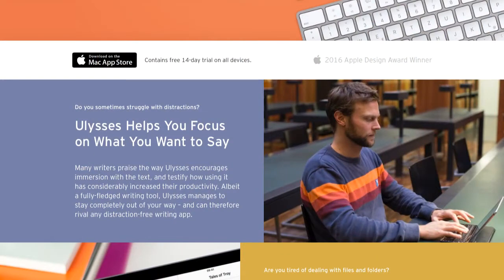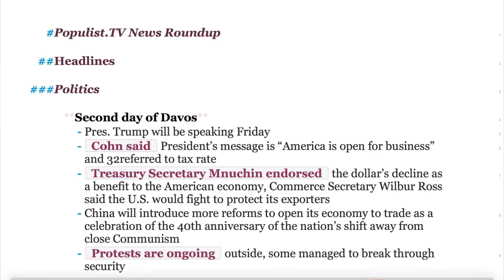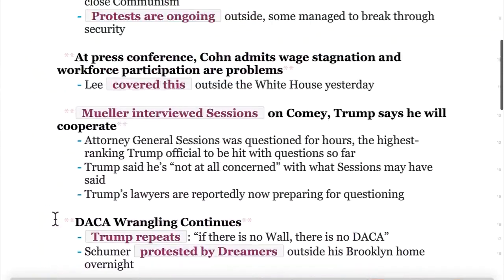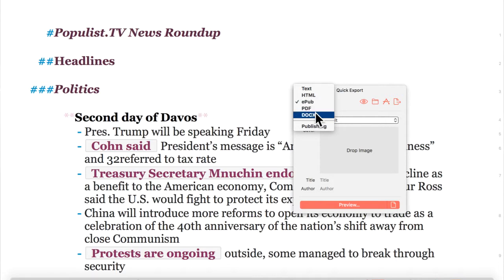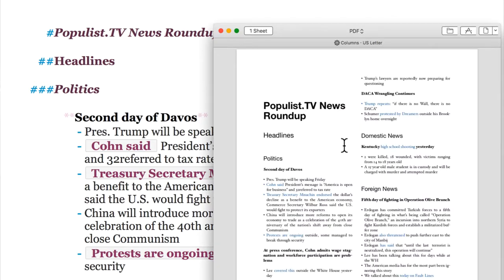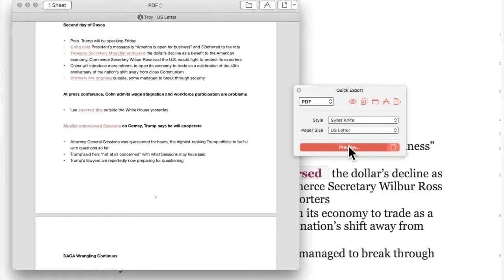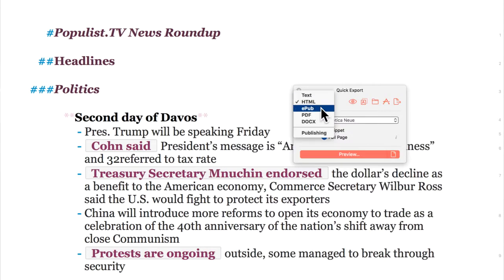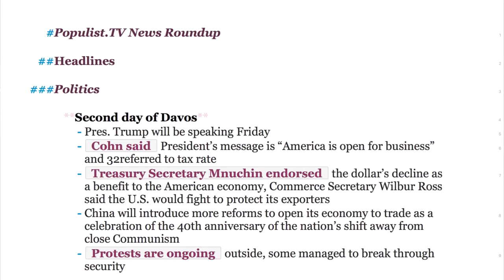Why bloggers & journalists should use Ulysses for word processing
The app Ulysses offers all the word processing features without the bloat of Microsoft Word for bloggers, reporters, and other writers.

Citizen Journalism School founder Lee Stranahan explains why he uses this Mac app.

More: CitizenJournalismSchool.com